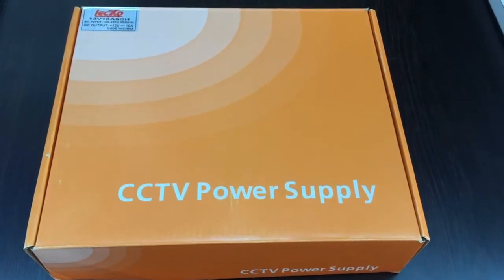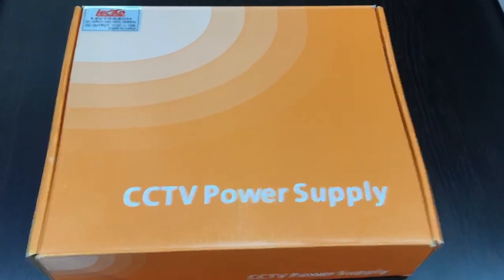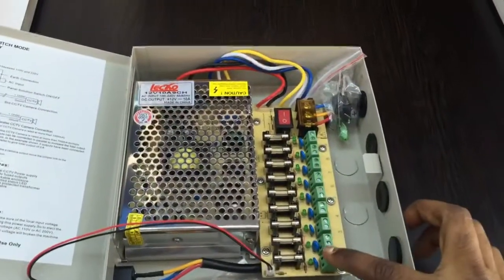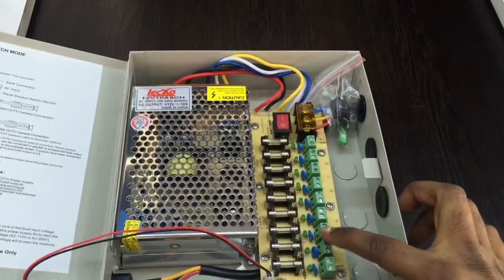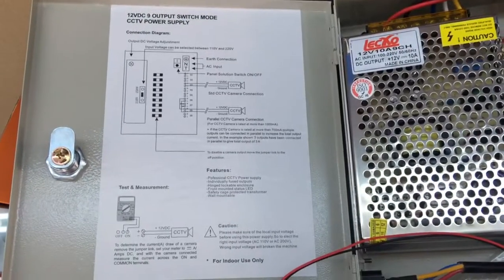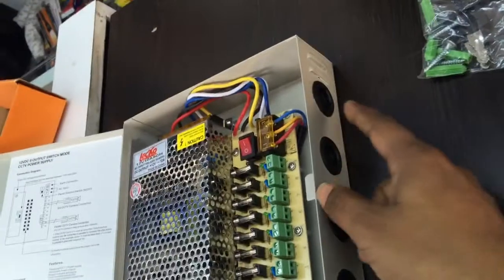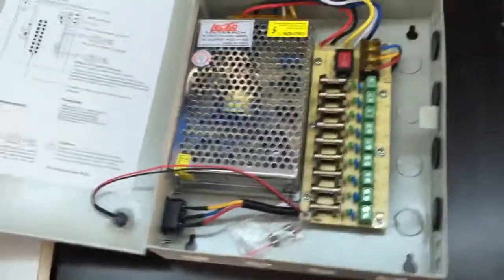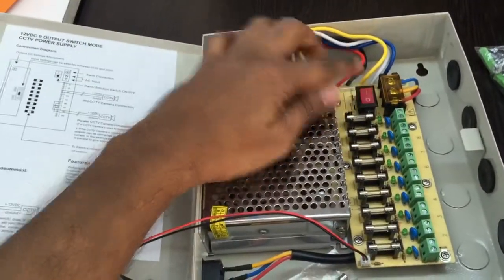CCTV Power Suppy Unboxing - For Multi Channel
Introduction to a simple power supply system for multi-channel